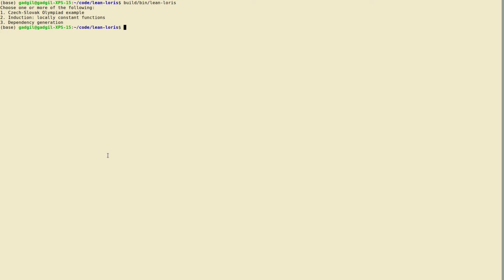Lean Loris: forward and mixed reasoning in Lean 4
This is a demonstration of forward (and mixed) reasoning in Lean 4 using Lean-Loris. This screencast is meant to accompany the blog post